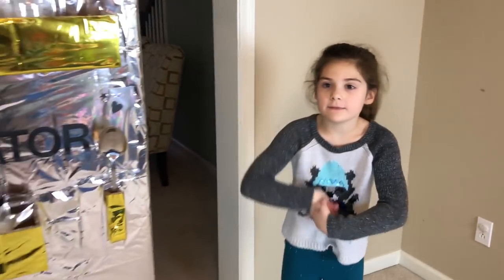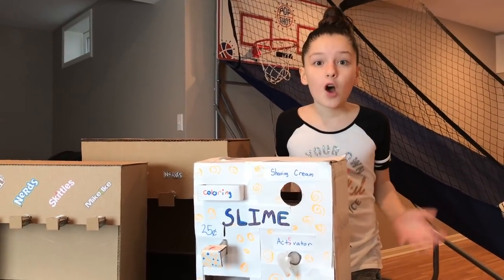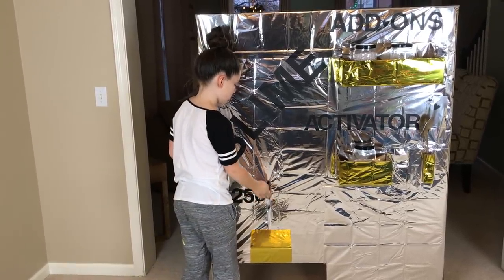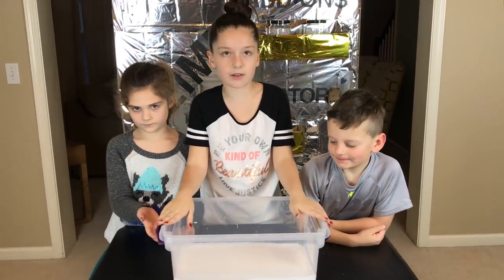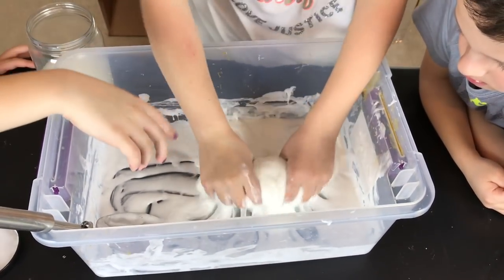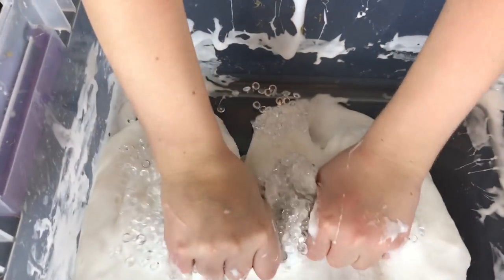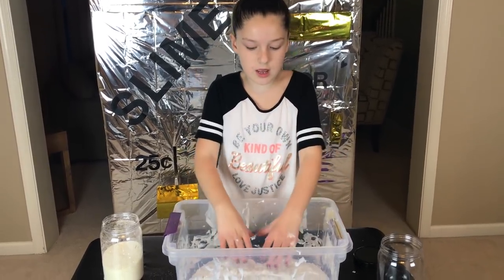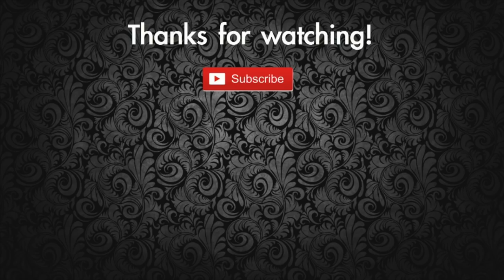WORLD'S LARGEST SLIME VENDING MACHINE!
Check out the world's largest slime vending machine! The Partykids make a slime vending machine out of cardboard that is the world's largest!  This design is similar to our how to make a slime vending machine that requires money!  Mady also shows you step by step how to make fishbowl slime!

PartyKids is a fun kids channel that focuses on the adventures of Mady, Riley and Chase.  We are a family of 5 with 2 dogs.  We do challenges, DIY's, Vlogs, Vacations and Fun!